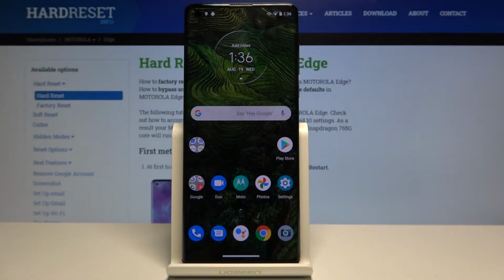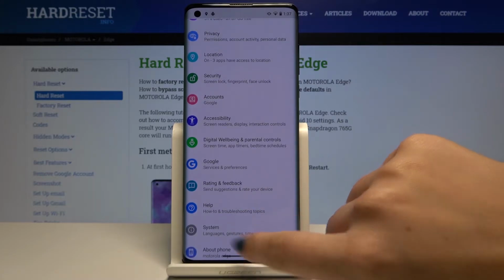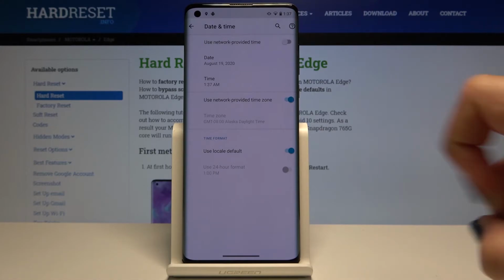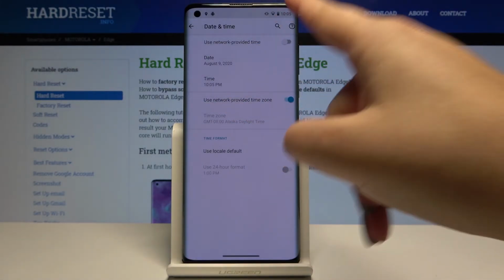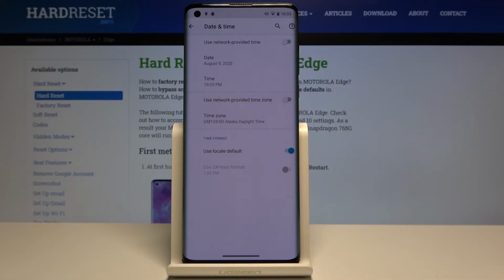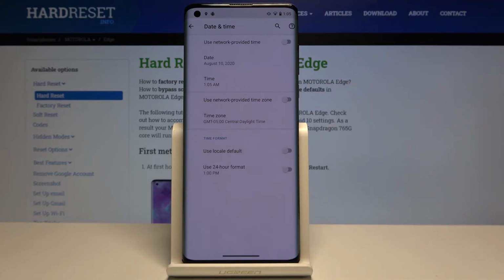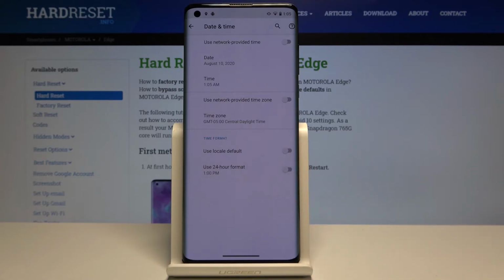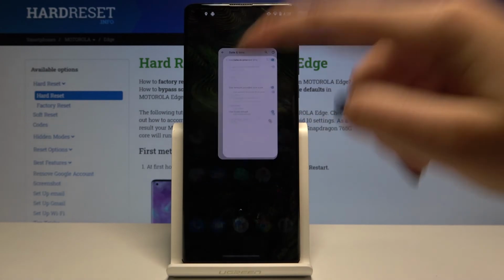How to Change Date and Time in MOTOROLA Edge – Date and Time Settings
Read more info about MOTOROLA Edge:
Open the Date and Time settings with us and change them successfully. Check out how to enable automatic date and time setting on MOTOROLA Edge. Remember that it is very important that you have the correct date and time set on your smartphone, as most applications require date and time control.

How to Change Date in MOTOROLA Edge? How to Update Time in MOTOROLA Edge? How to Set up Date in MOTOROLA Edge? How to Change Date and Time in MOTOROLA Edge? How to Change Time Zone in MOTOROLA Edge? How to Choose Time Zone on MOTOROLA Edge? How to Find Date and Time Settings in MOTOROLA Edge?